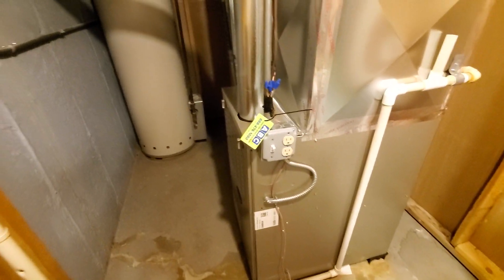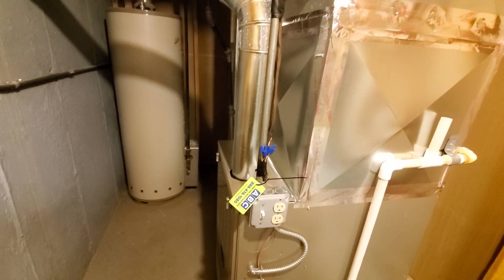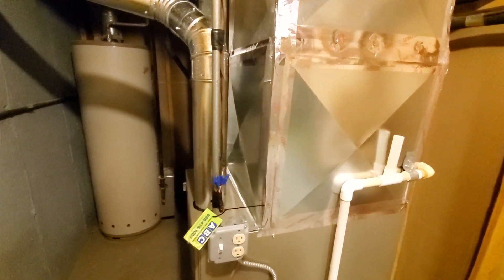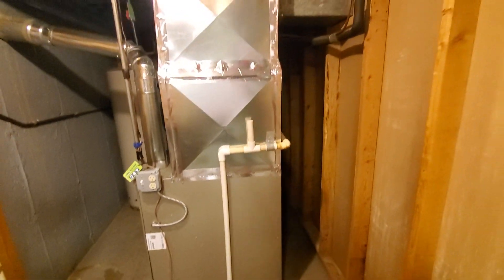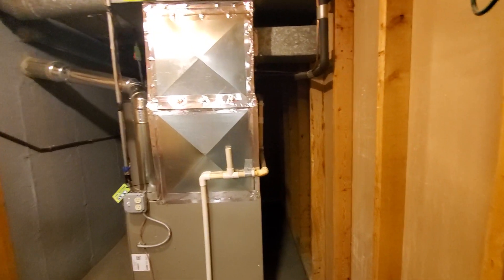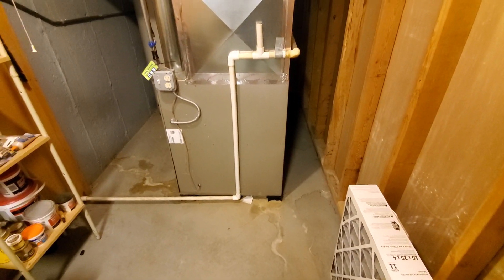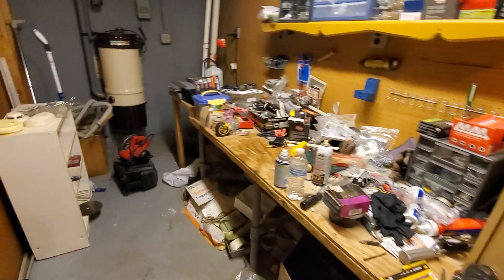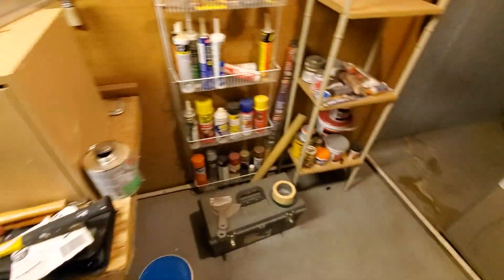Mt prospect 8-18-21